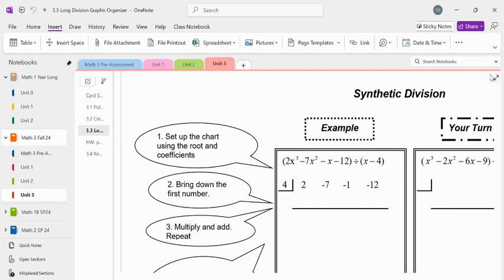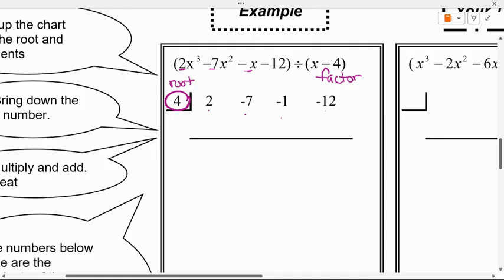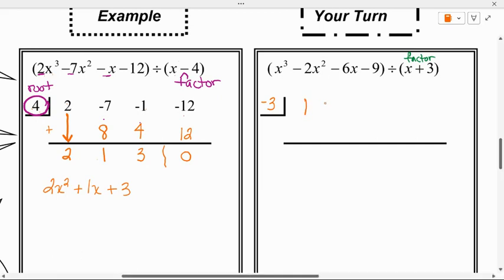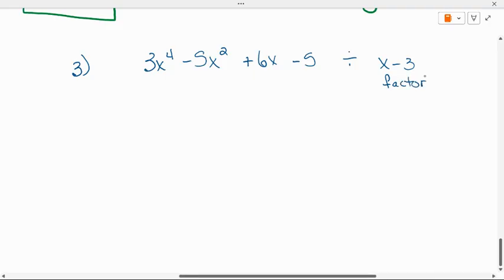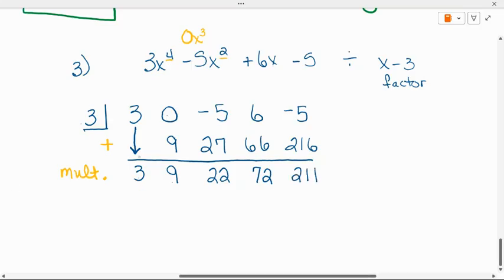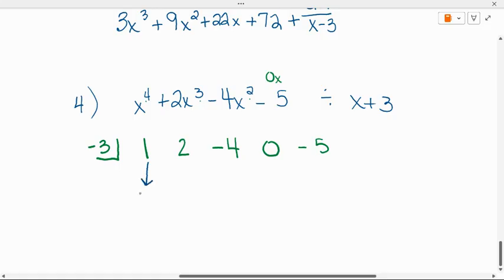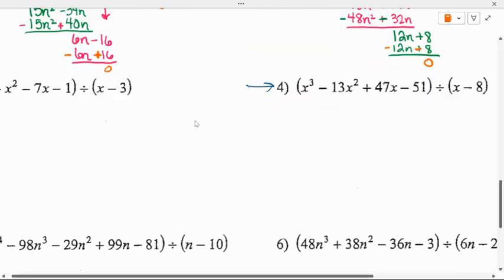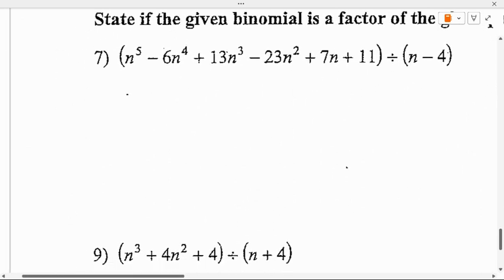3.3 Synthetic Division